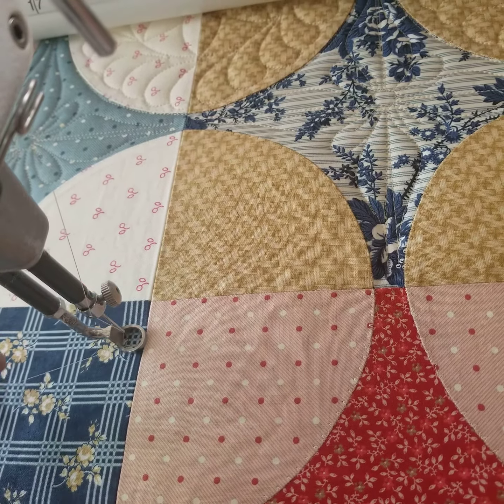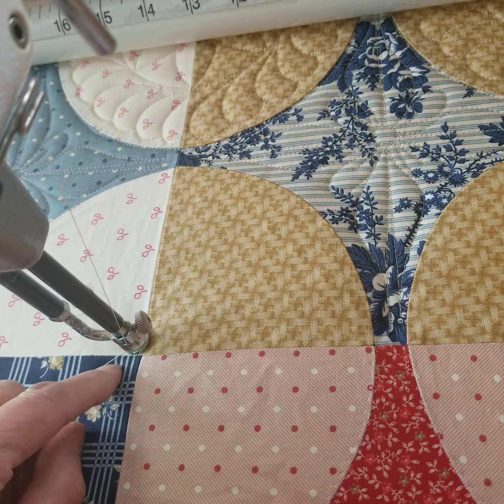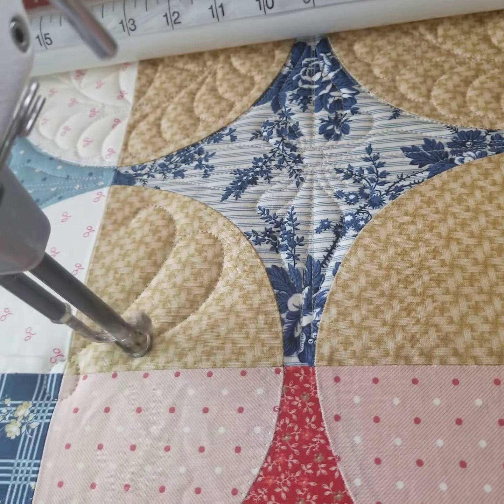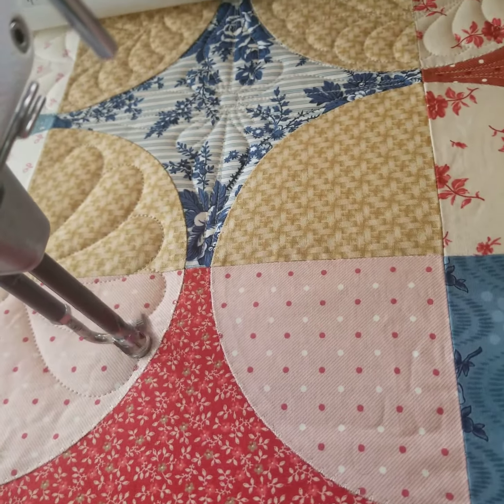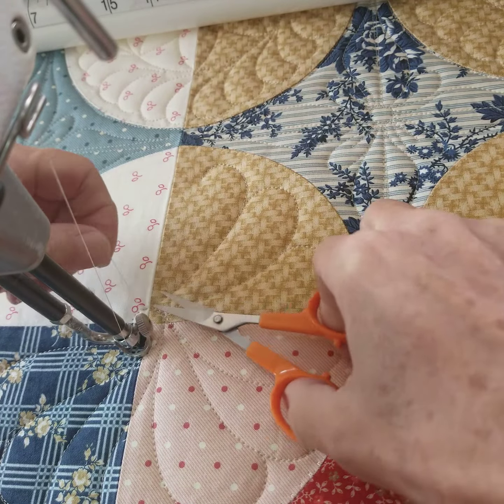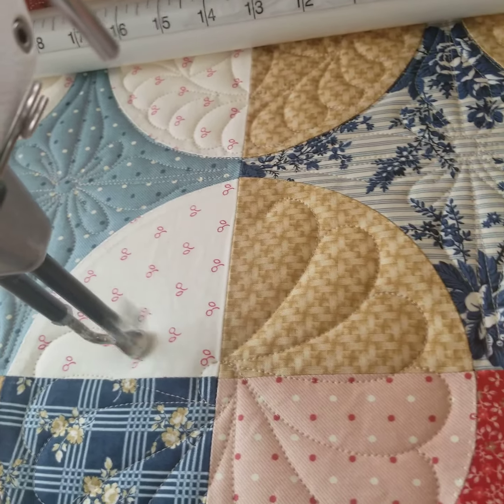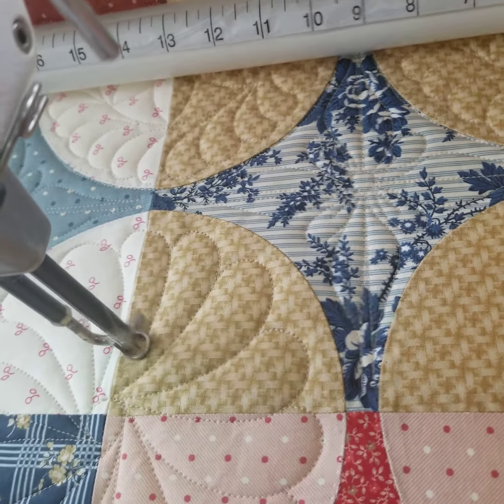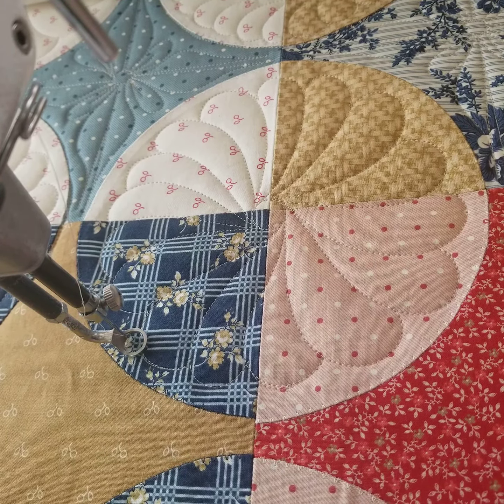Seamingly slawson quilts- SusanLawson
Free motion feather quilting